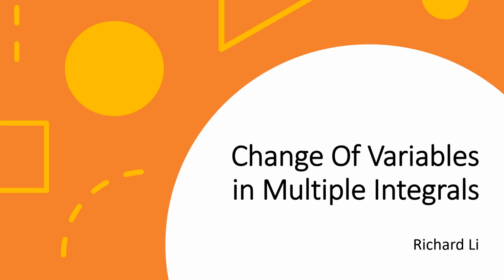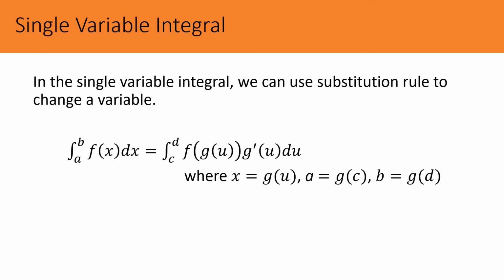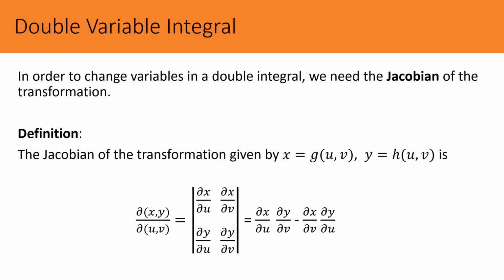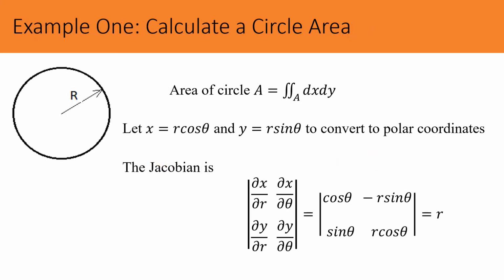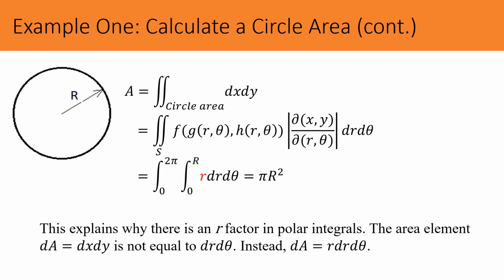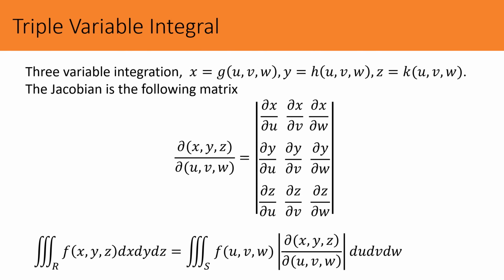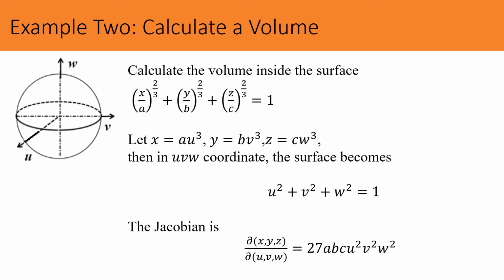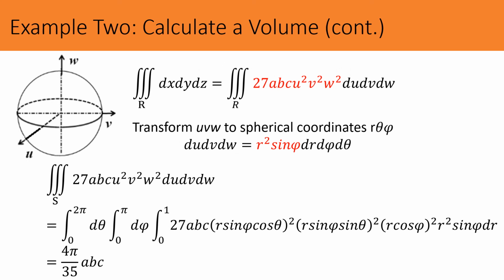Change Of Variables in Multiple Integrals